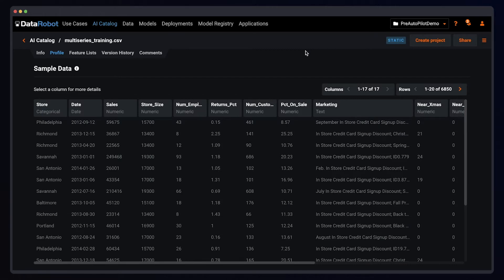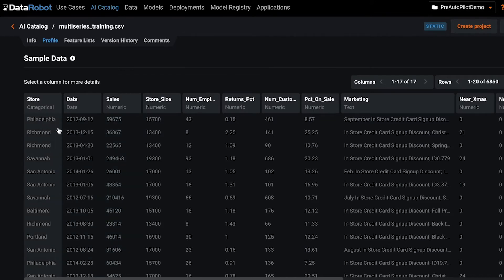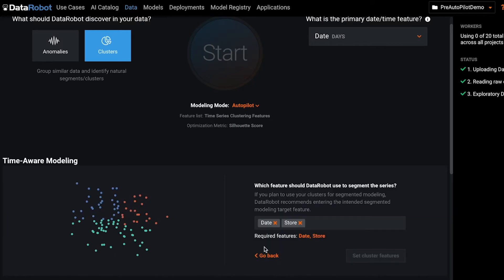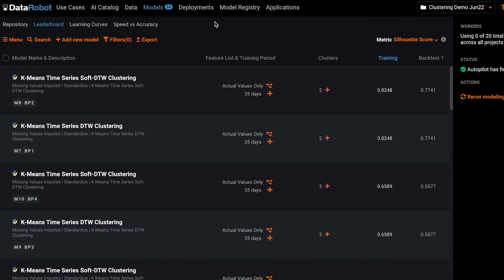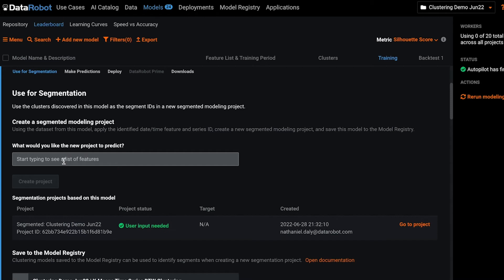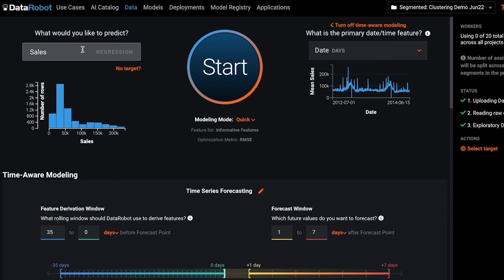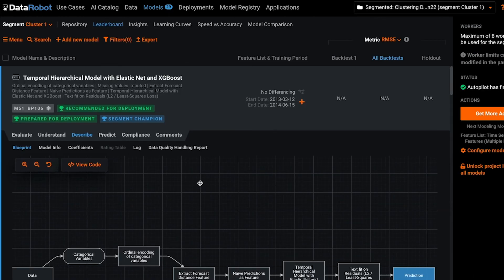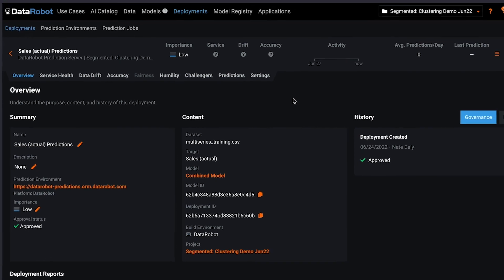Time Series Clustering & Segmented Modeling across AI Experimentation and AI Production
Enhance the efficiency of modeling a high volume of series without sacrificing the accuracy of your predictions. Learn how to quickly explore new segments, build models, and shorten the time from data to value.